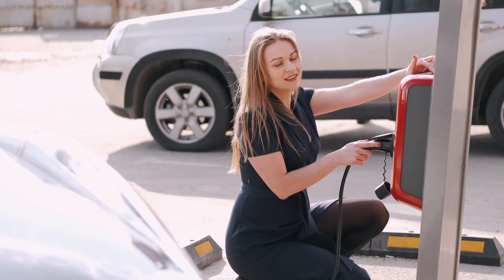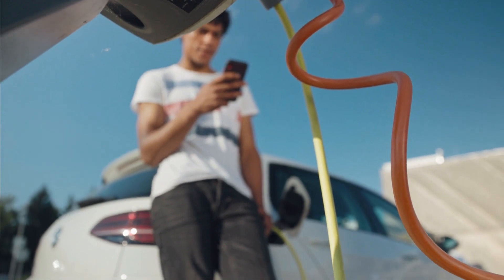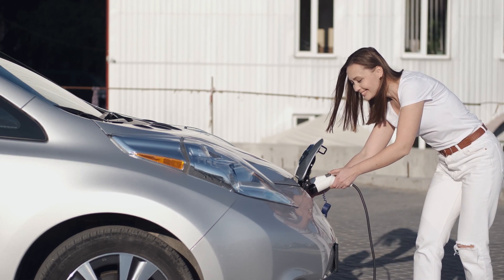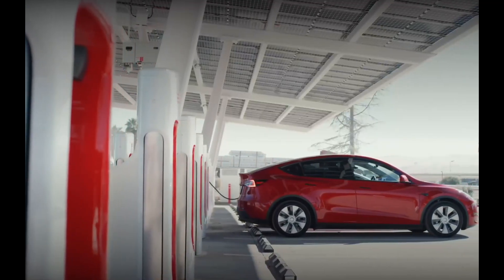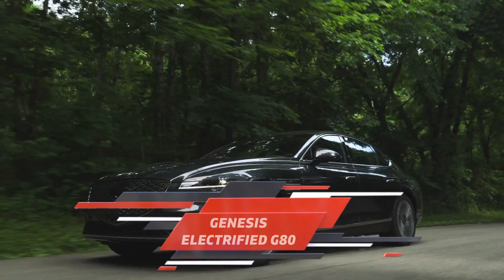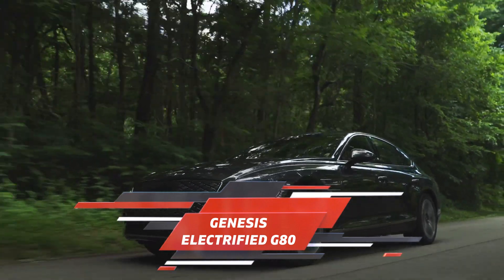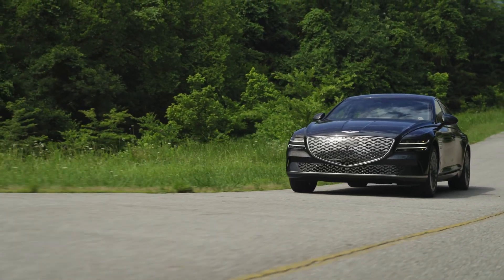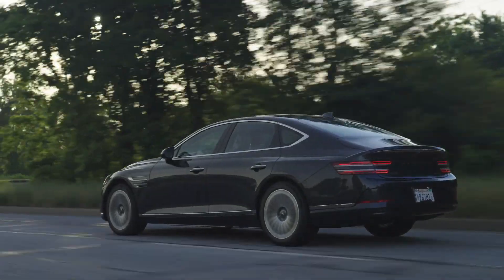Fastest Charging Electric Cars 2023: Top Performers Unveiled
Join us as we delve into the electrifying world of the fastest charging EVs for 2023. From luxury sedans to hypercars, we explore the top performers in the EV industry, highlighting their charging speeds and unique features. The video includes models from Lucid, Genesis, Hyundai, Kia, and more! Don't miss out on knowing which EV can add the most miles to its range in the shortest amount of time. If you're an EV enthusiast or planning to switch to an electric car, this guide is a must-watch!

Upgrade your electric vehicle experience with top-rated accessories and must-have gadgets from Amazon! Click the links below to explore our handpicked selection of EV chargers, charging cables, floor mats, and more. Plus, check out essential car gadgets like dash cams, portable jump starters, and smartphone holders.

High-Quality EV Charger
Durable Charging Cable
Custom Fit Floor Mats
Top-Rated Dash Cam
Portable Jump Starter
Universal Smartphone Holder